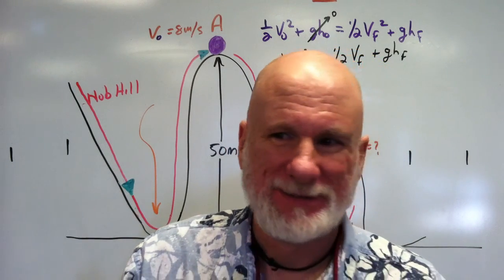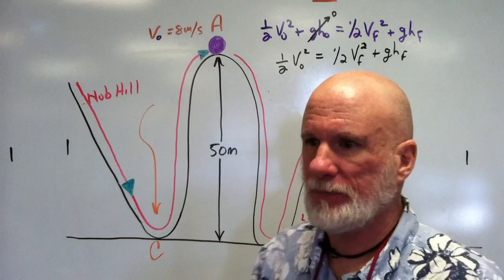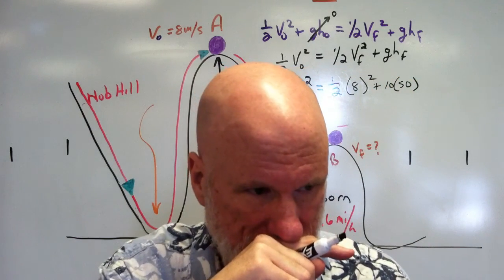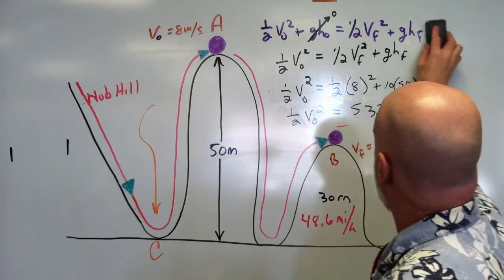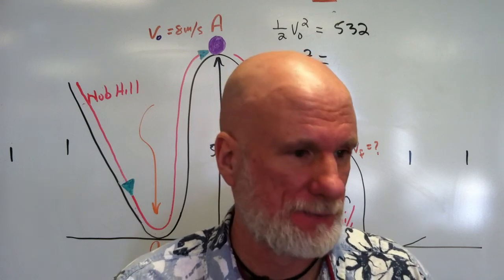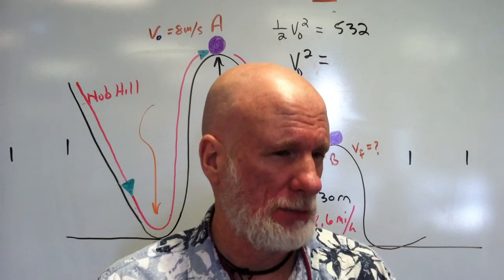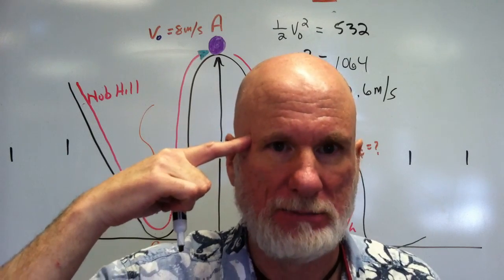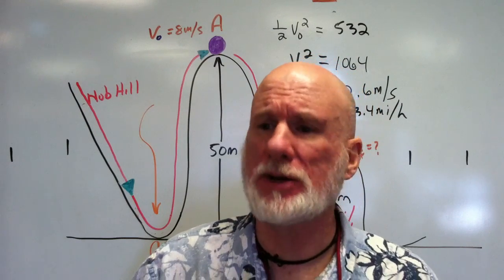Hot Dog Cart Part II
Law of the Conservation of Energy